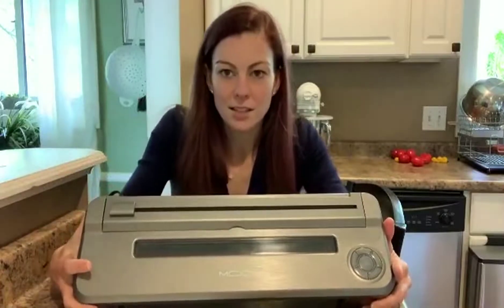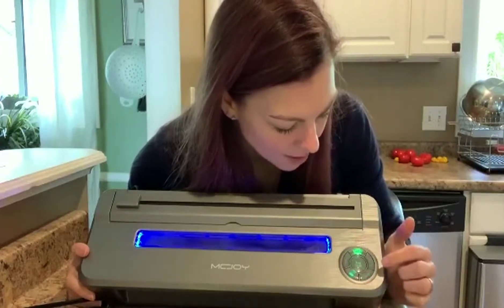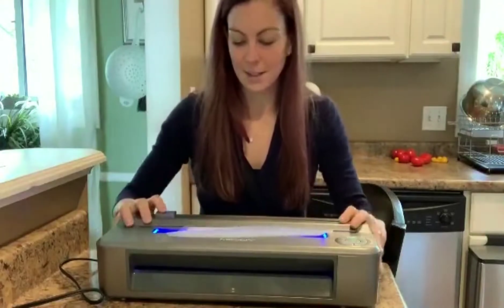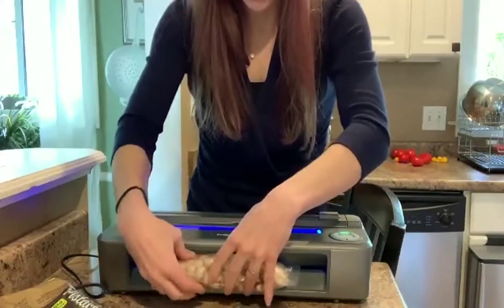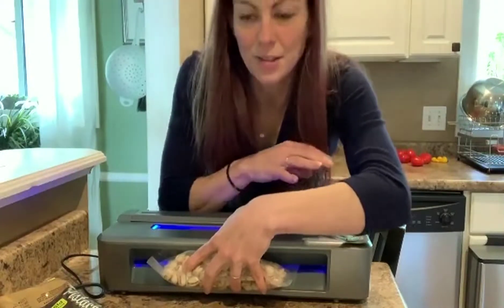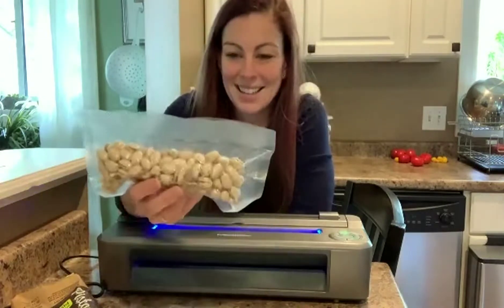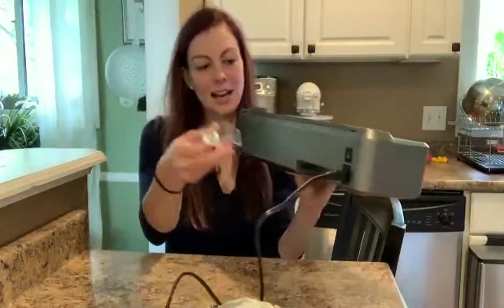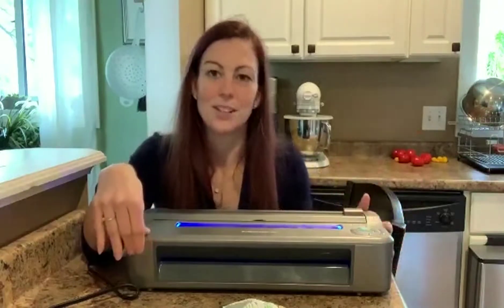26 January 2022